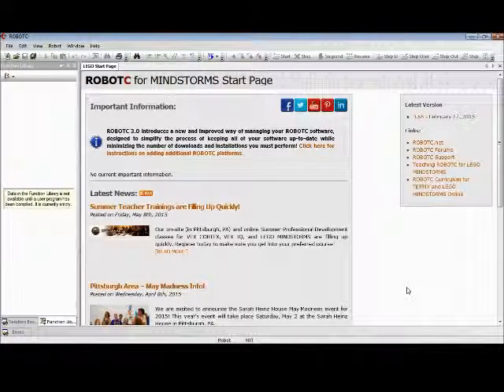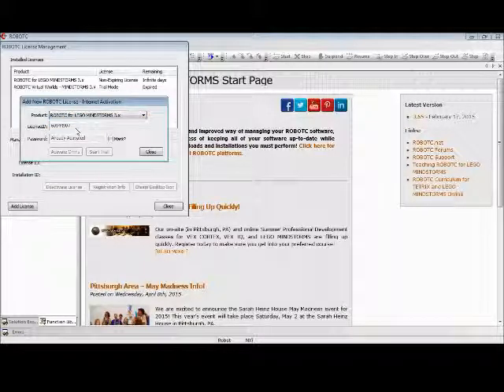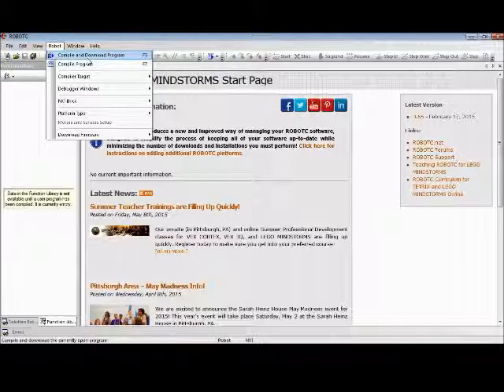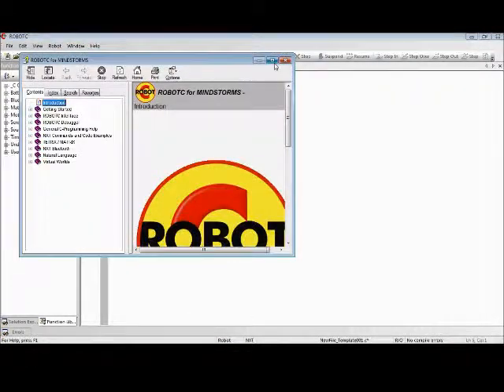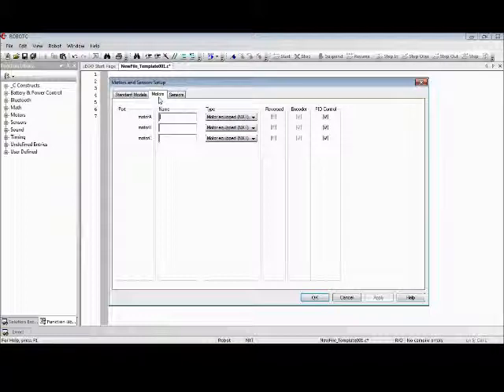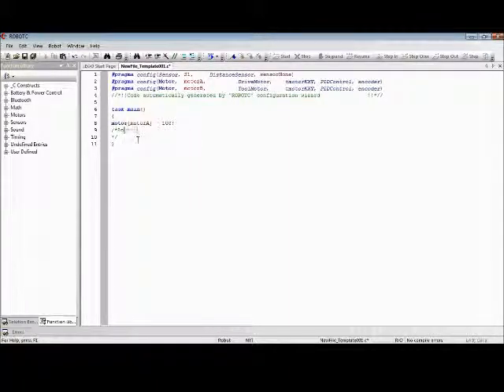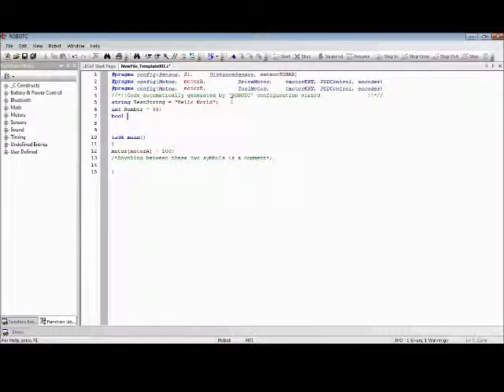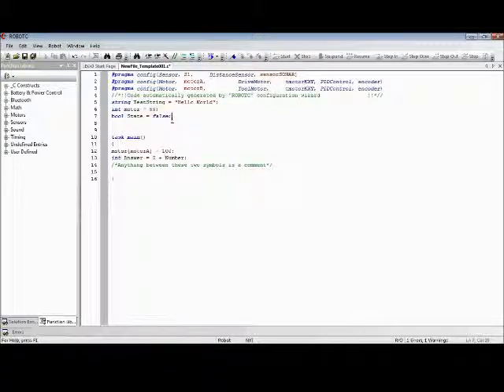RobotC Tutorial 1: Setting Up RobotC & Basic Coding Concepts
When emailing me with questions, ensure that you use the following convention with the subject heading to ensure that I see it:
ROBOTC Assistance Question: (Insert brief of your question here)

Just include your question in the body of the email, and in a few days I should send a reply back to the address.